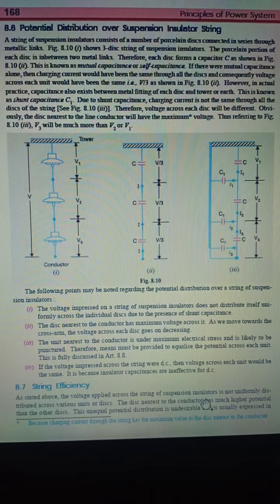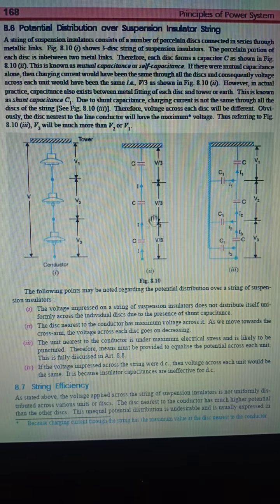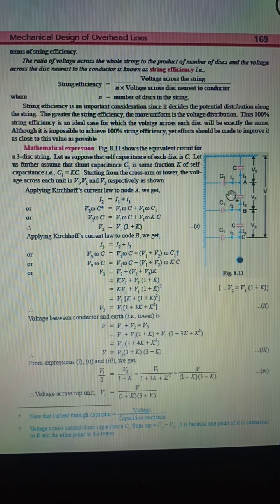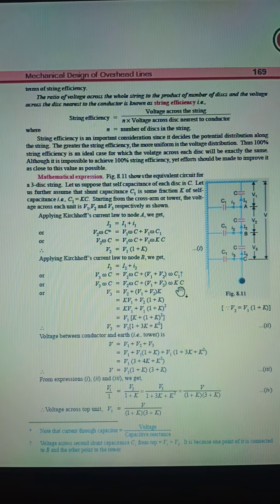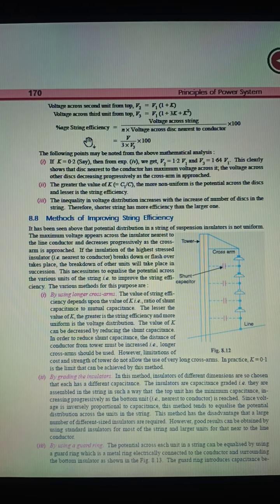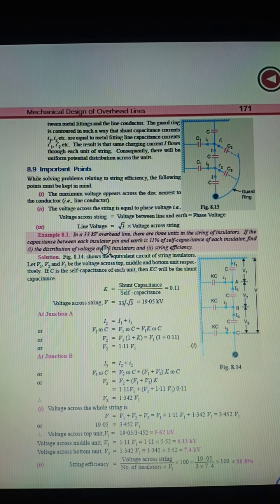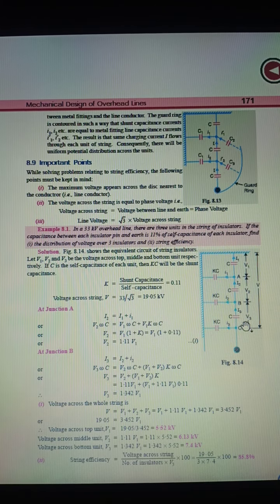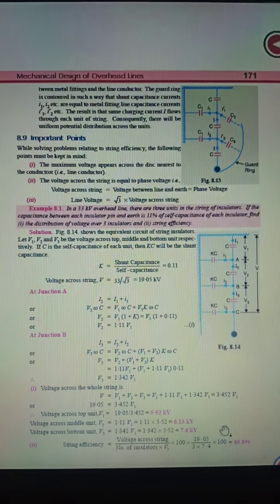String Efficiency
Power System MGITER Navsari